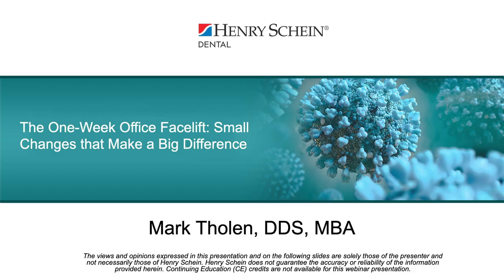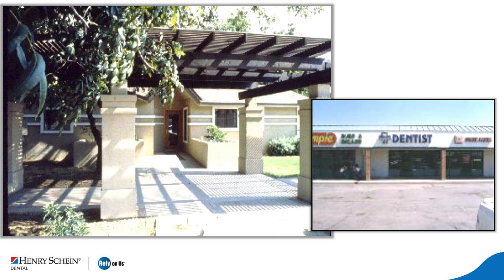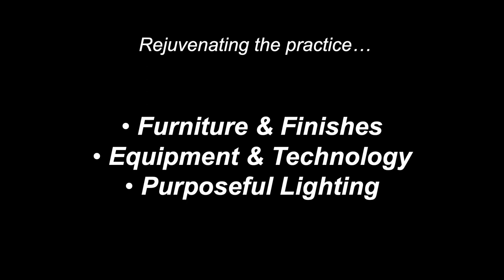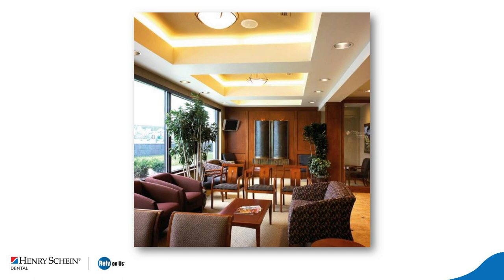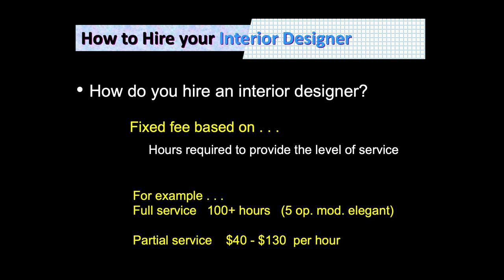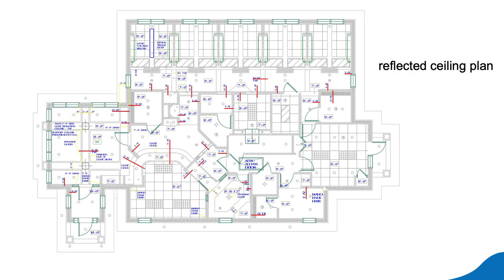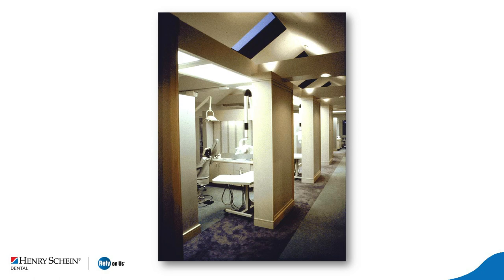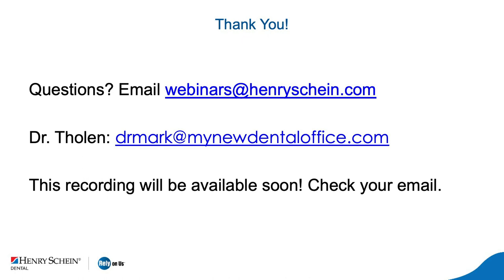The One-Week Office Facelift: Small Changes that Make a Big Difference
As dental practices are installing visible safety measures such as plexiglass barriers, many may also be considering how to balance this with other visual changes to refresh their practices and re-energize their patients and teams. While it’s proven that the design, look, and feel of a dental practice can have an outsize impact on productivity, efficiency, and profitability, it can also speak volumes to patient perception and reassurance about safety measures.  Join Dr. Mark Tholen, renowned dental office design expert, for an overview of simple and cost-effective design changes that practices can make, including:

1) Furniture & finishes including carpet, wall coverings, paint, art, and accessories are simple and cost-effective changes that practices can make to freshen up their environment and welcome patients back. Dr. Tholen will discuss how to translate your practice’s mission to patients through the use of color and other design elements that can be put into place immediately.

2) Lighting has the power to enhance or discourage productivity, creativity, openness and receptivity, and is widely used by retailers to convey a desired message about their store environments. Dr. Tholen will share how a lighting upgrade can drive a positive impact to many practices.

During this webinar Dr. Tholen will share several examples from hundreds of practices that he has worked with throughout the years.